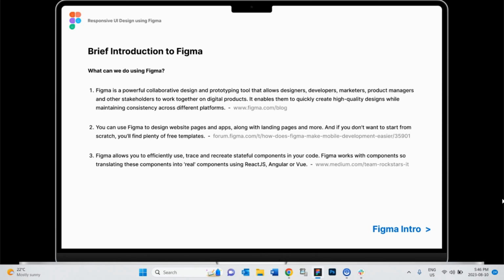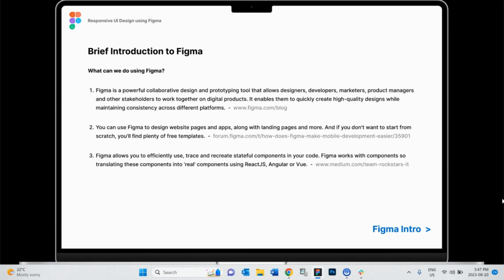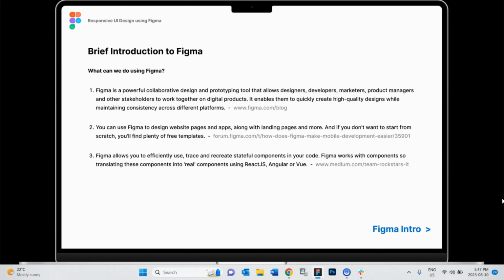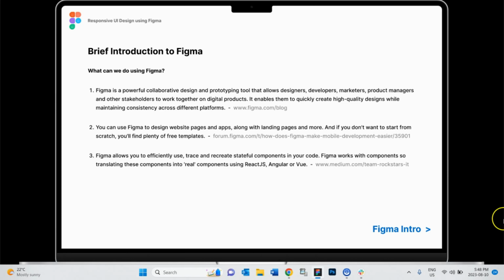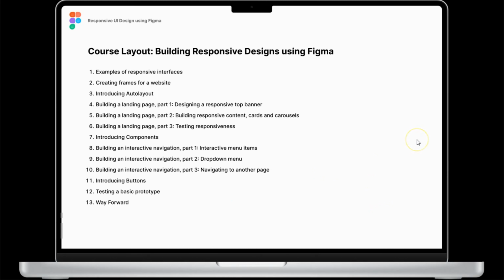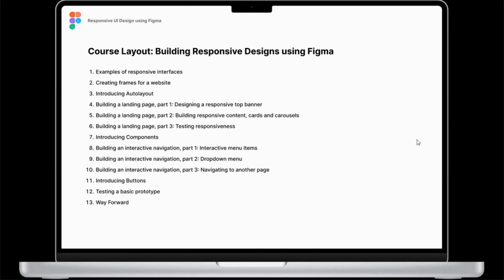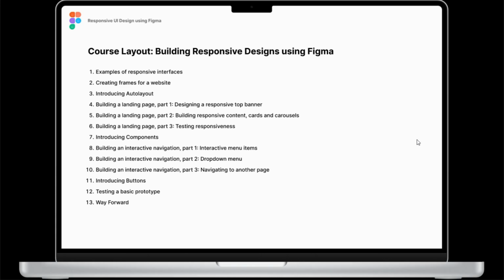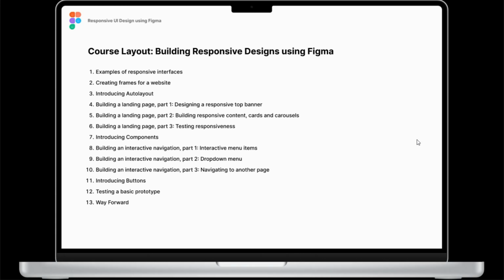Introduction to Building Responsive design using Figma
This video series illustrates the dynamic versatility of Figma in buildings adaptable layouts that seamlessly adjust across different devices and screen sizes. Figma's versatile design tools allow designers to craft components and elements that dynamically rearrange and scale based on the user's viewport. By utilizing features like constraints, grids, and auto-layout, designers can ensure that their UI elements maintain proper alignment and spacing, enhancing the user experience. Figma's collaborative platform further facilitates teamwork, enabling designers and developers to work together in real-time to refine and implement responsive designs effectively.

(Add +6 sec with your real time)
00:00 Introduction
00:41 About the Mentor
01:16 Brief Introduction to Figma
03:33 Course Layout